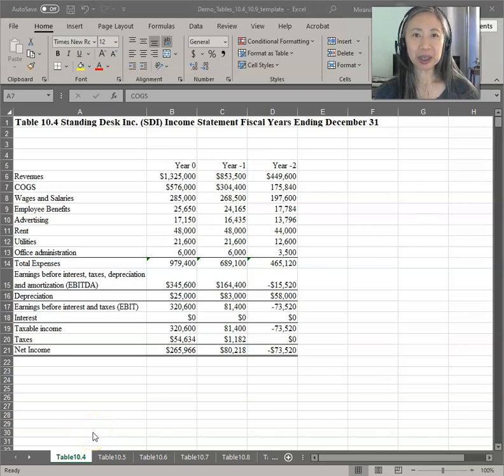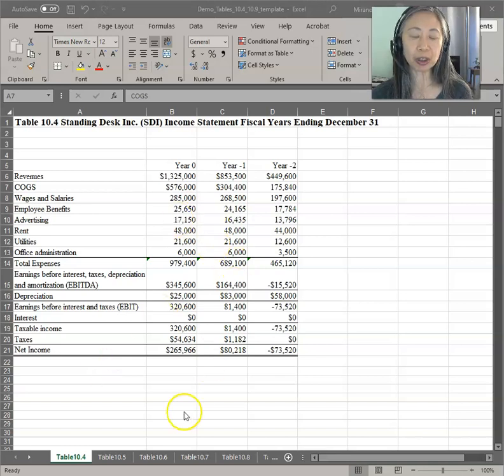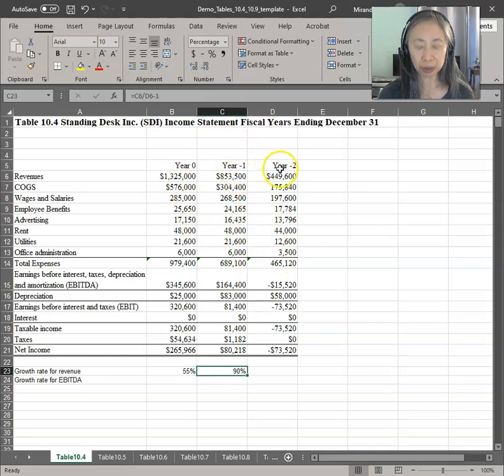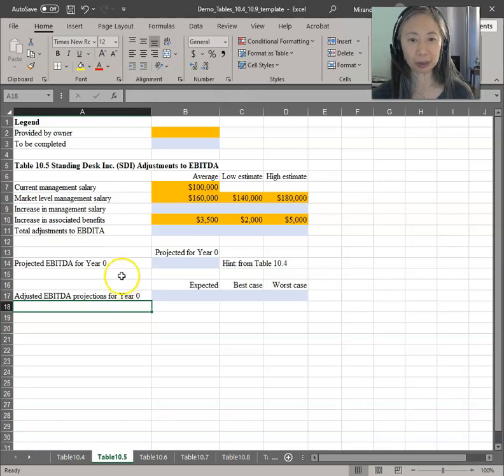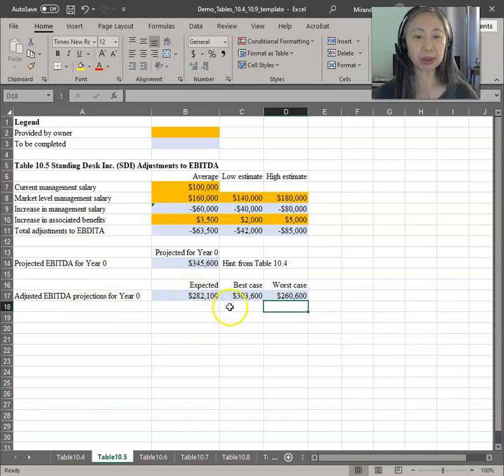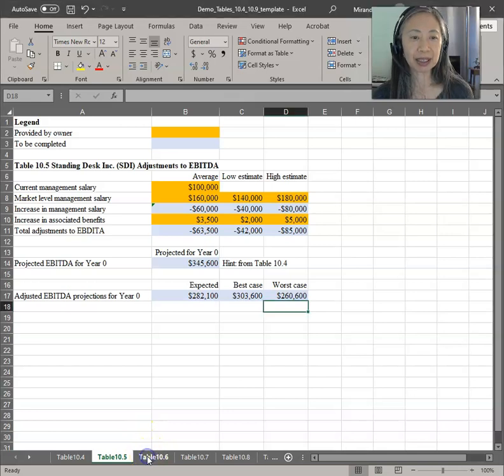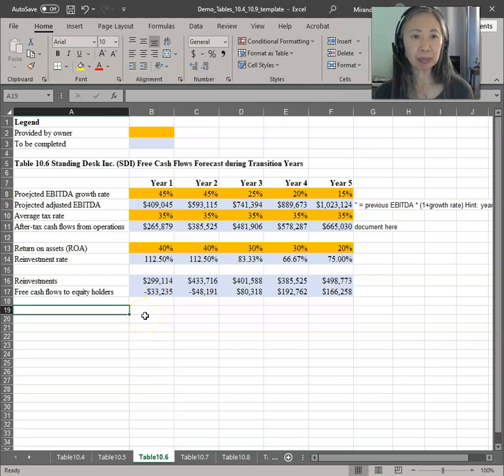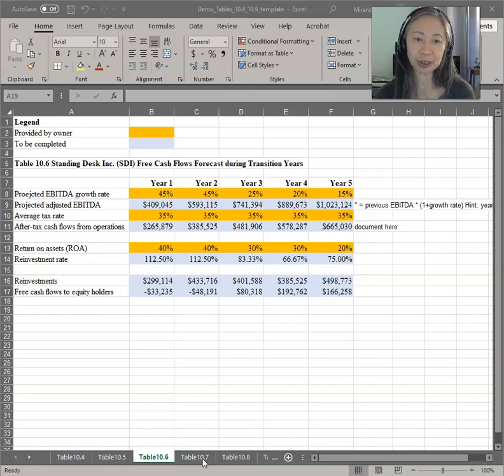EF10 Transition Growth Discounted Cash Flow Valuation